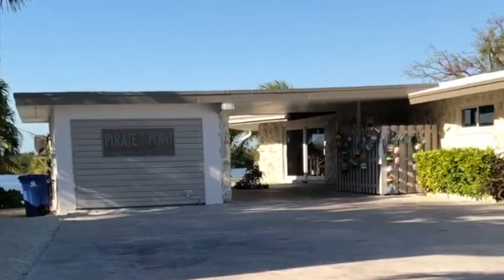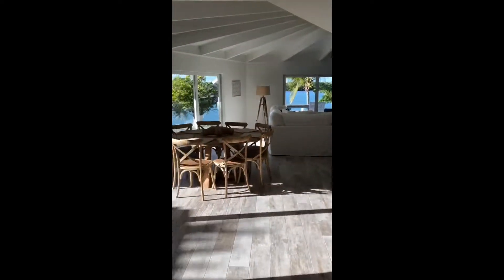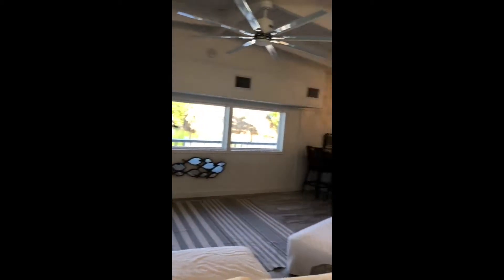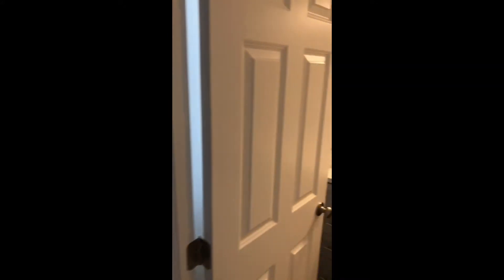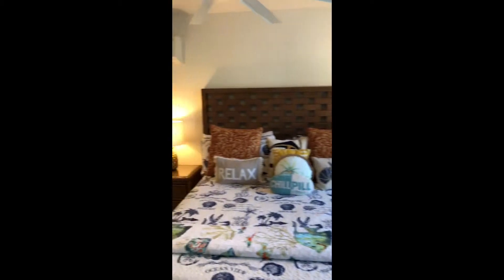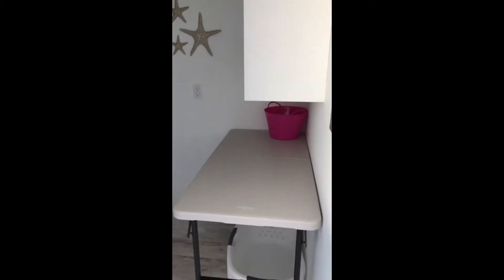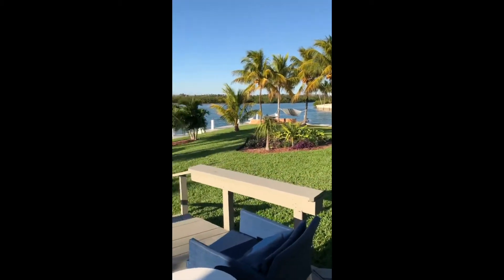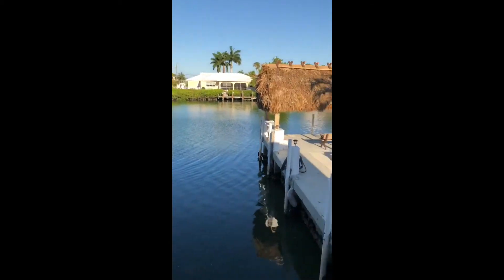Pirate Point House Tour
A personal and narrated walking tour of Pirate Point compound.  The newest Happy in the Keys property in Marathon, Florida in the Florida Keys.